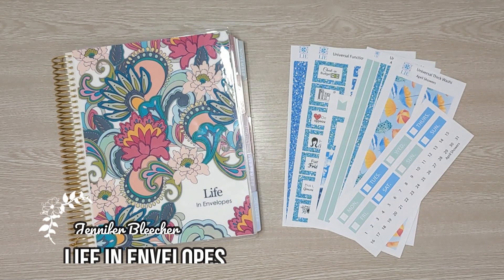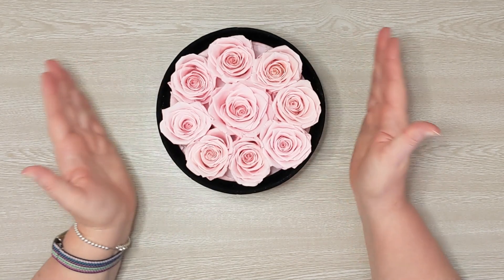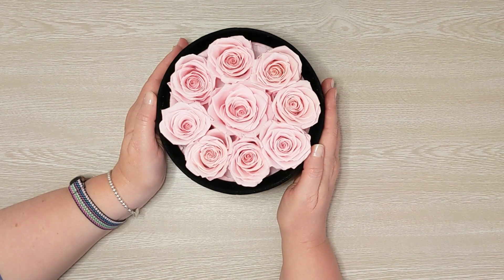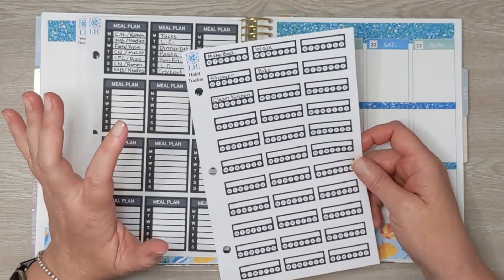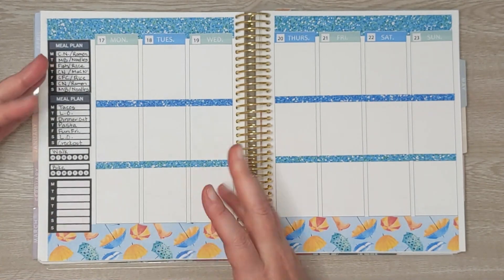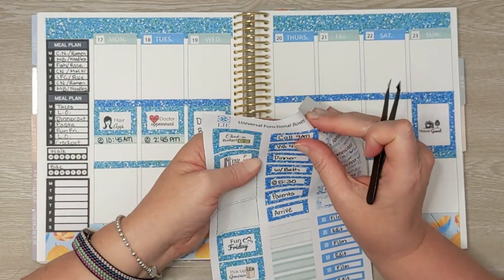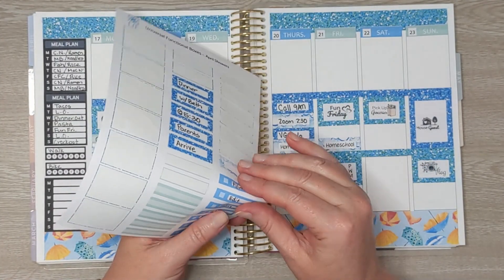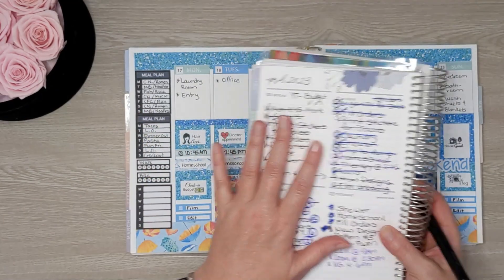Plan with Me / Erin Condren / Life Planner 7x9 / April 2023 / Life In Envelopes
AMAZON FAVORITES

DavidDingoBleecher (Artwork by my husband, David)

IAISHA CASH ENVELOPES